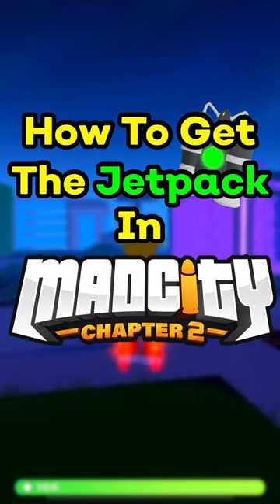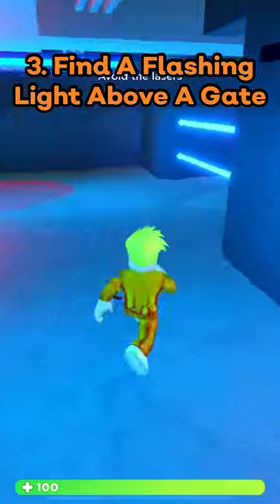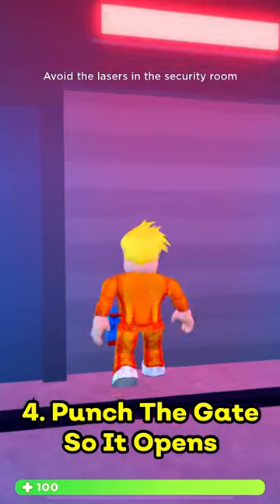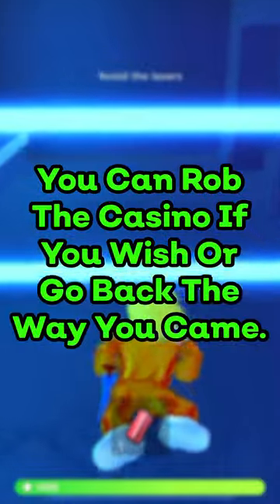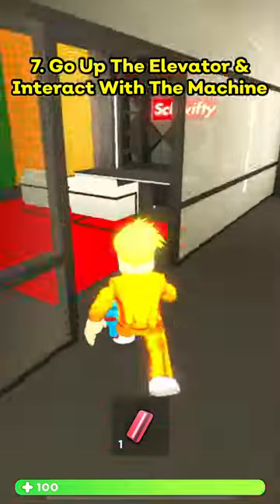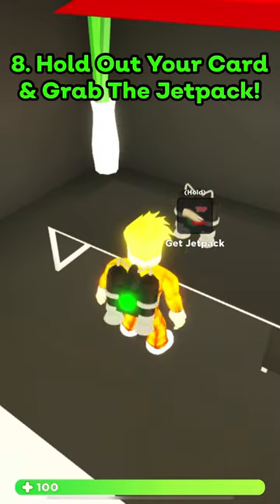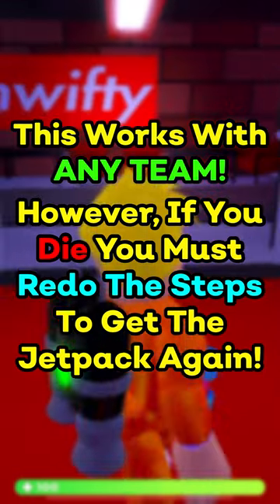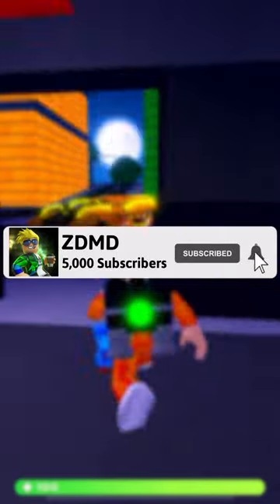HOW To Get The JETPACK In Mad City Chapter 2!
In this short video, I am going to be showing you HOW to get the JETPACK in Mad City Chapter 2!